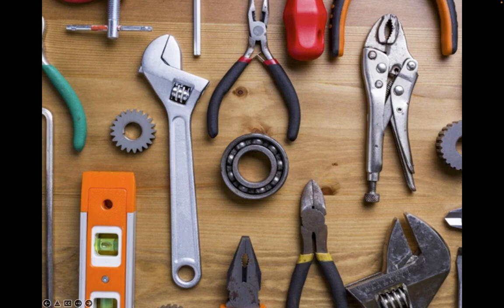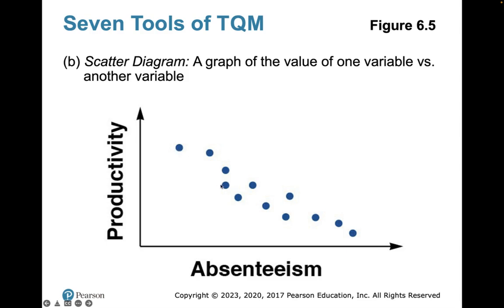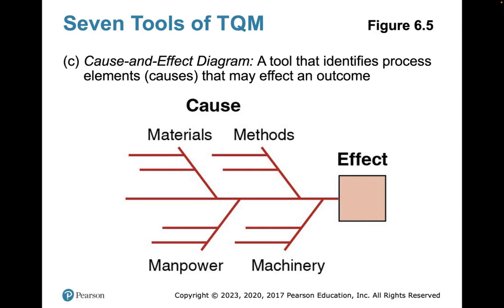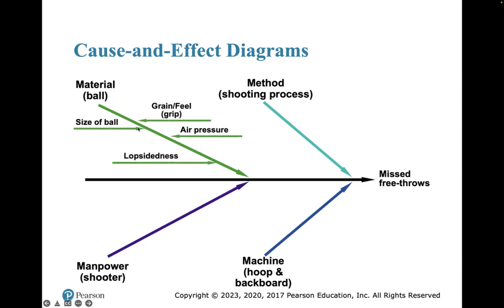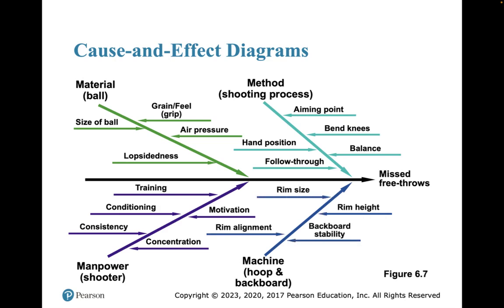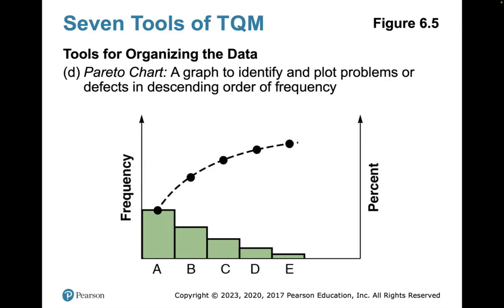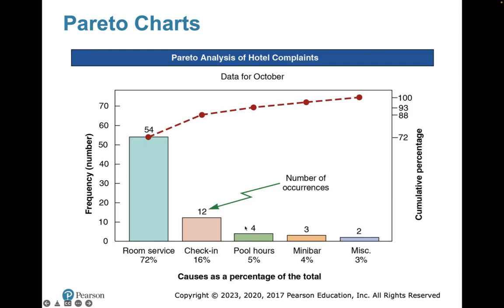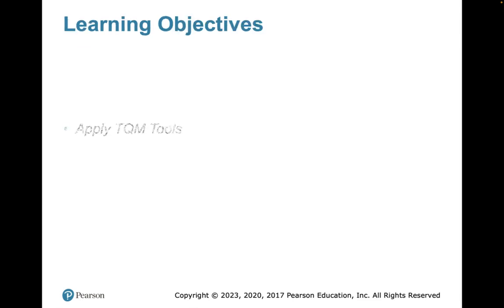3320 Theory TQM Tools